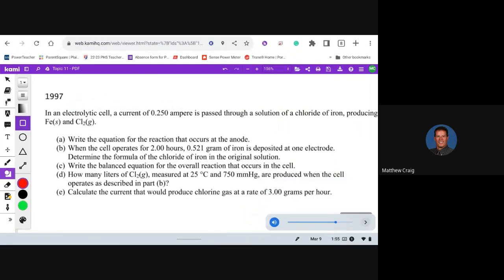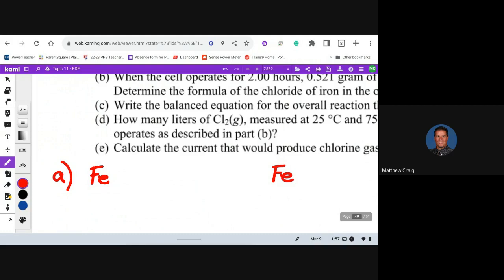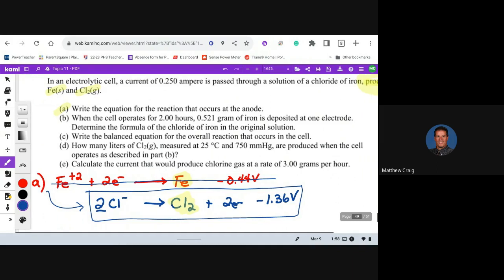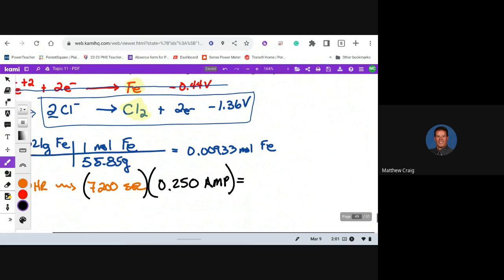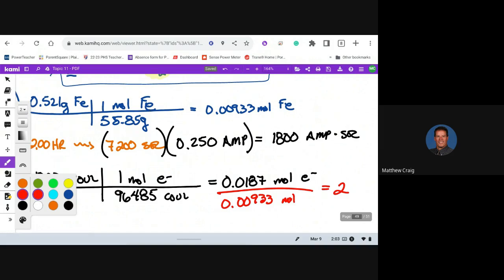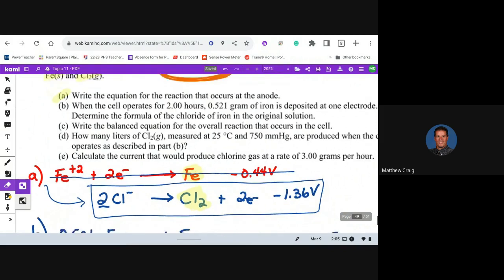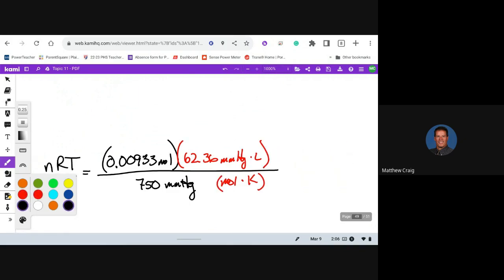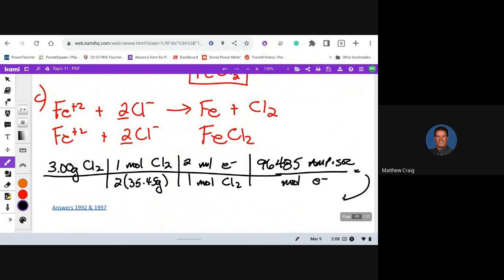Plainfield AP Chemistry - 1997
This video discusses Electro 1997